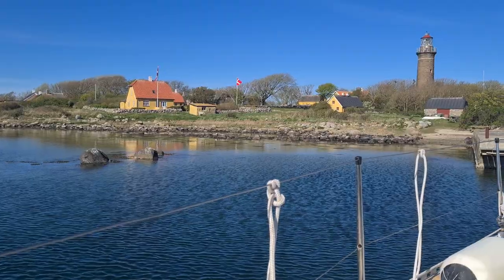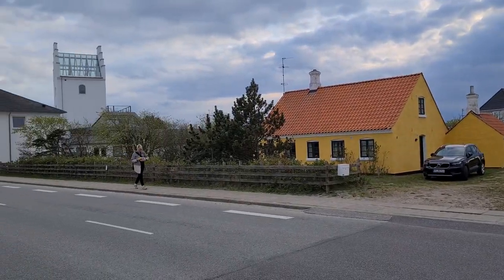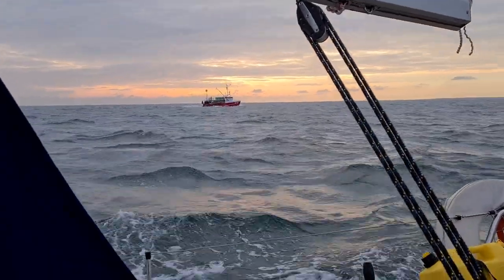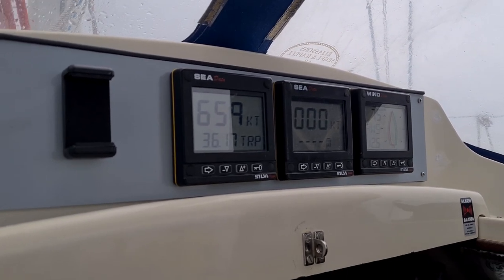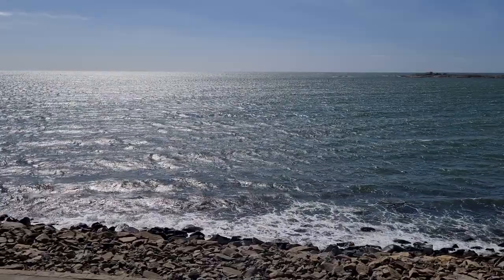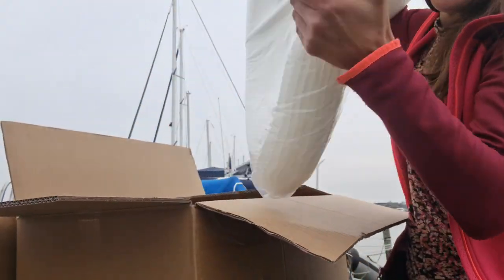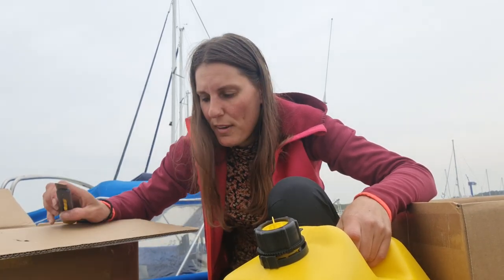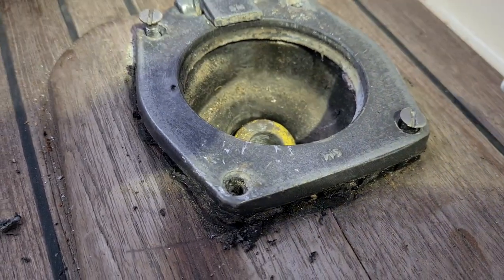I had to Turn Back. #31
After som great sailing and experiences in Denmark I had to turn back. But also I have some great new from my new partnership with @Watski3! Me? Youtuber sailing Sweden in a Comfort 32. Leaving home port i started my Youtube sailing channel 2021. Join me and my small budget sailboat with a big passionate dream to sail away, enjoy every moment and share it with others.

I hope you appreciate my sailing channel, sailing adventure and the sailing life I share on Youtube. I'm trying to make the best sailing channel I can, not just showing beautiful places, but also tell about them and show the general boatlife!